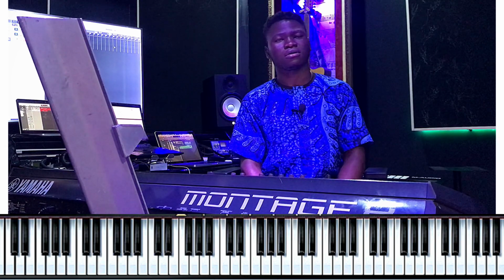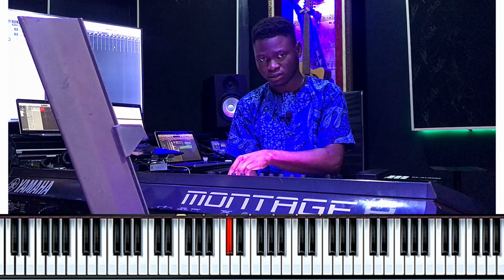PIANO TUTORIAL || FASTEST WAY TO LEARN ALL KEYS || MY JOURNEY ON HOW I STOPPED TRANSPOSING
In this lesson i shared my journey on how i stopped using TRANSPOSE and how i was able to master playing all keys
PLEASE WATCH TO THE END AND YOU'D BE GLAD YOU DID!